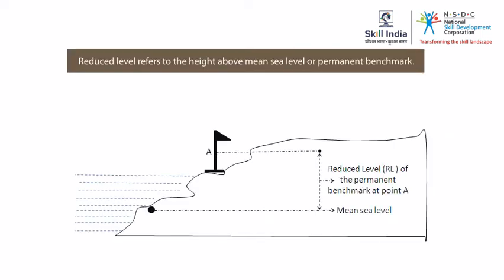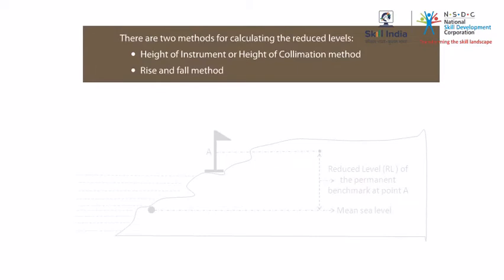Case Study for Entering Data in Level Field Book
This video shows an example for how to enter the data recorded in the Level Field Book and how calculation for the same takes place .